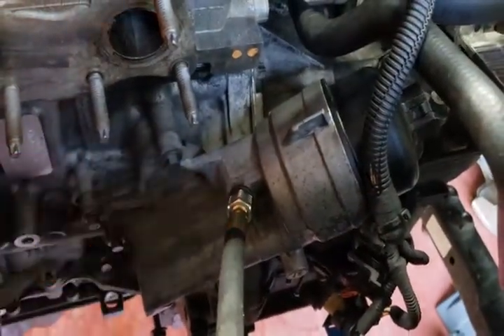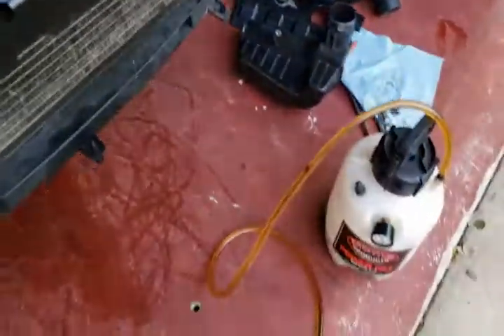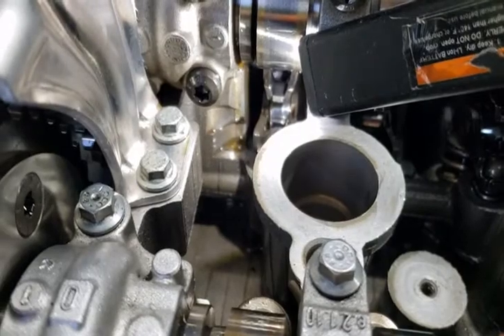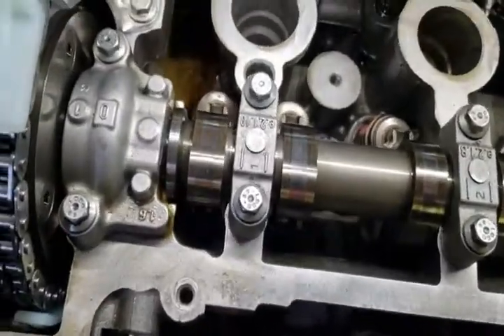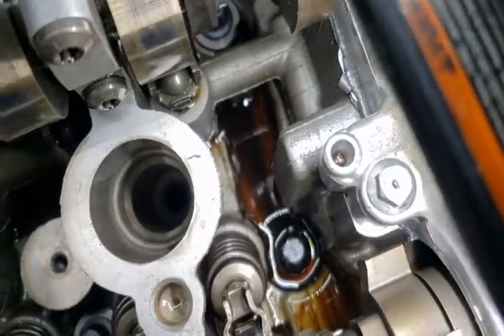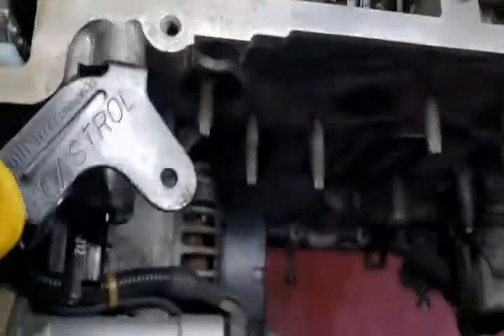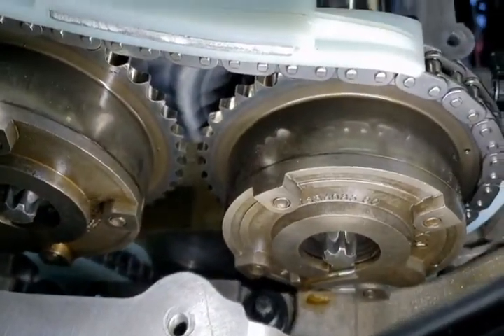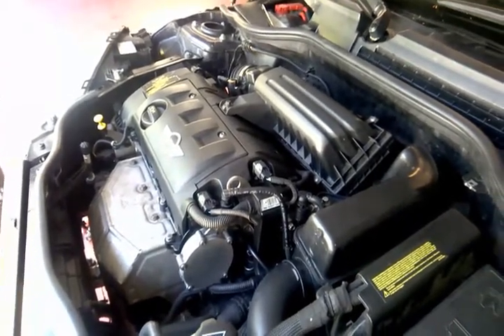MINI Cooper Cylinder Head Assembly Part 3 (Pre Lubrication & start up)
MINI Cooper N12/N16 cylinder head assembly
In 2021 BMW AG told the newtis.info website to shut down or face the consequences.  BMW now charges $30.00 per day to access their technical data.

This video is for all those DIYers that need the technical information to reassemble the cylinder head components after the machine shop completes valve repairs.

While most manuals will show you the disassembly and then say "installation is the reverse of removal," this video starts with the assembly.  After watching, you'll be able to figure out how to remove the cylinder head components prior to taking it to the machine shop.

N14/N18

Vanos Spring Compressor